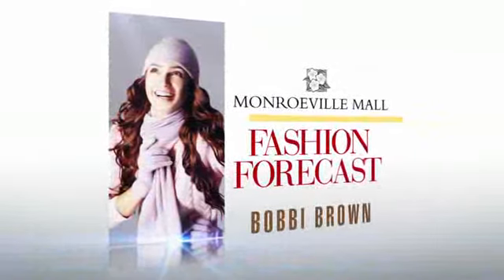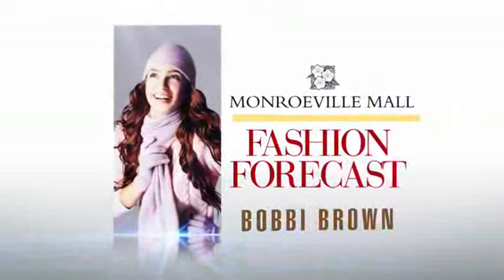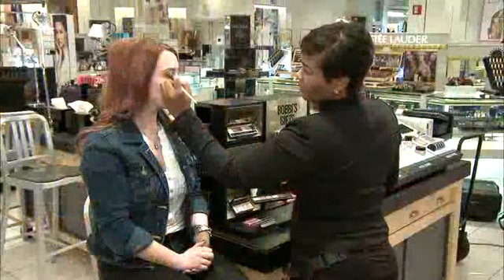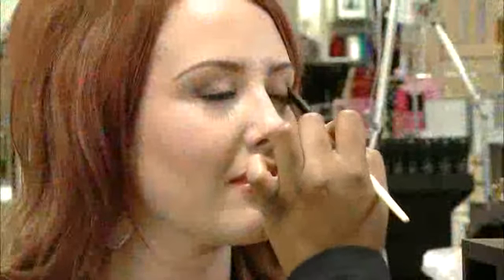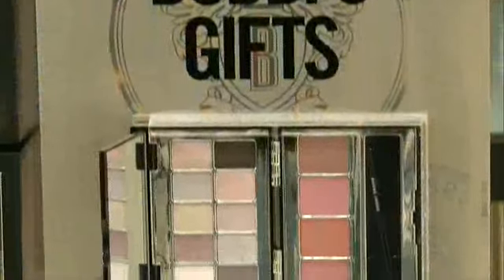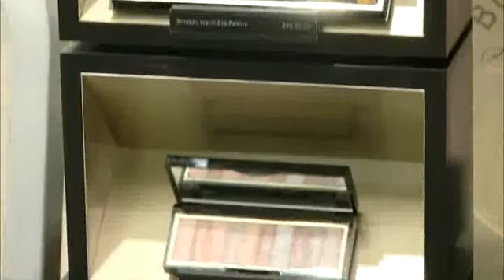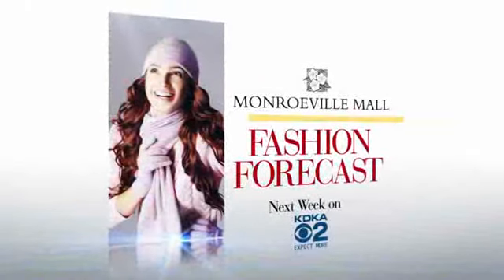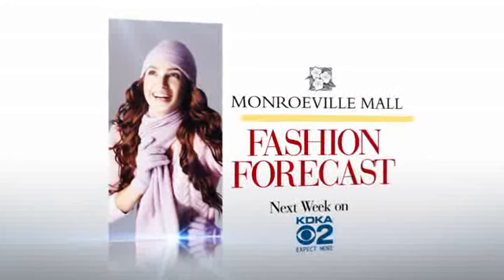MM Fashion Forecast Bobbi Brown